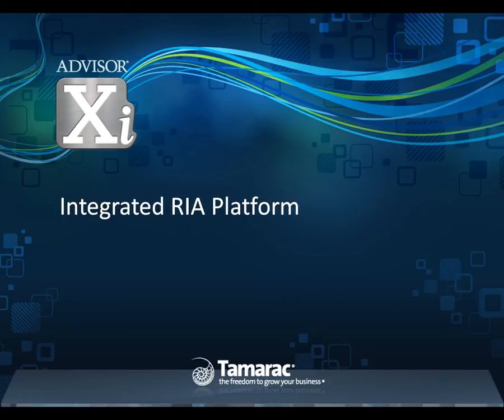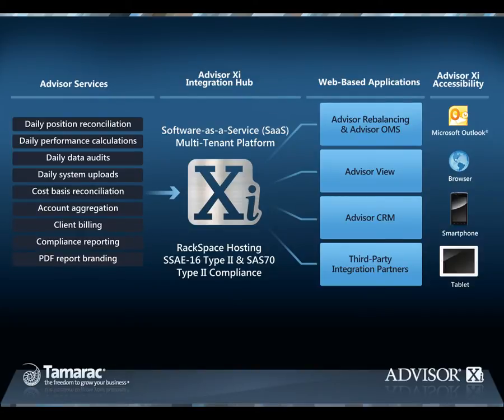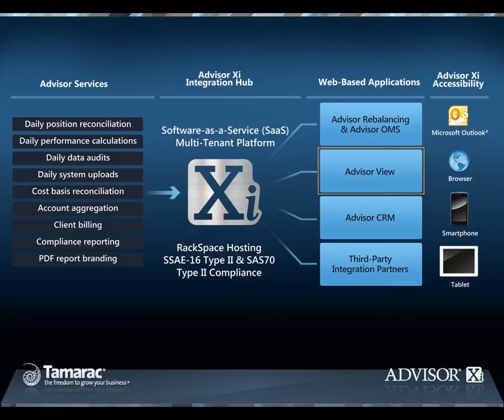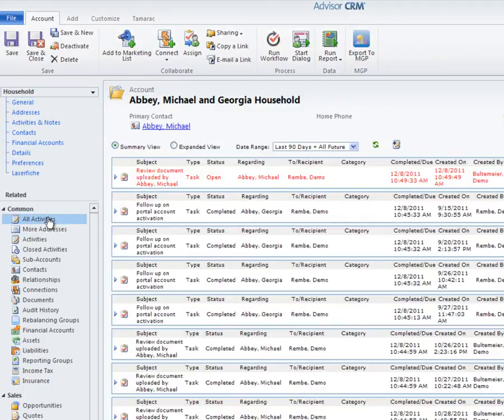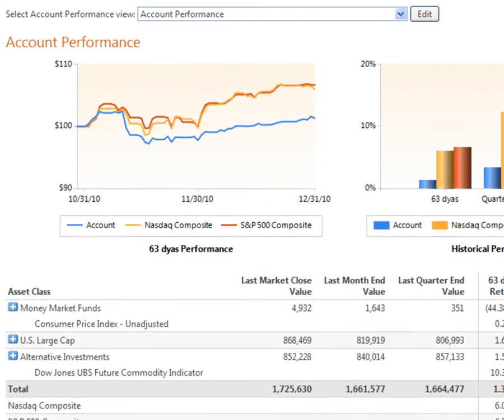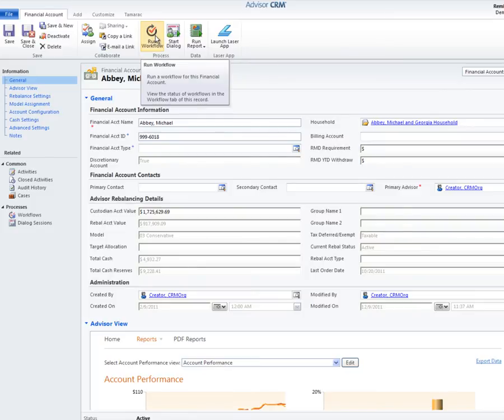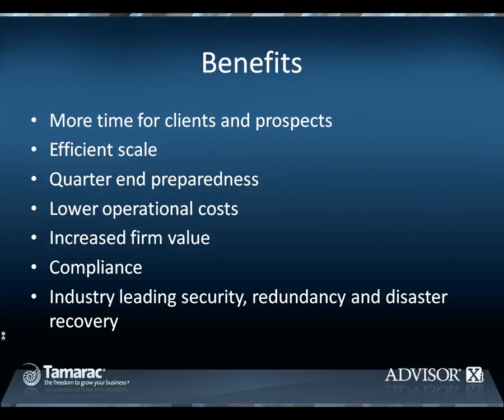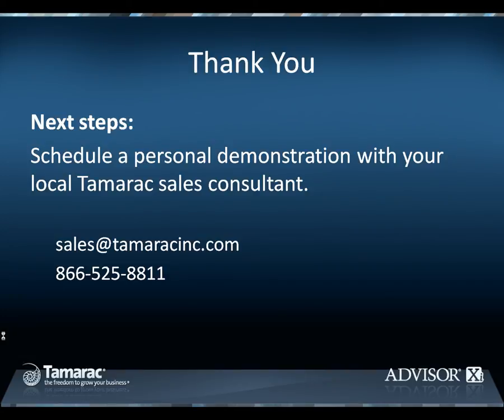Tamarac Advisor Xi Demo (long version)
Take an in-depth look at the key features and integrations of Advisor Xi.